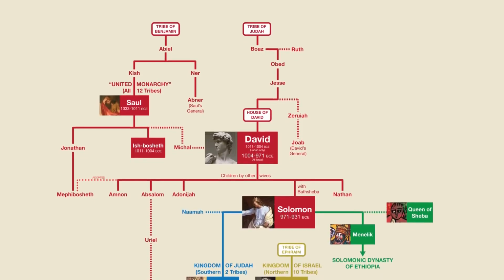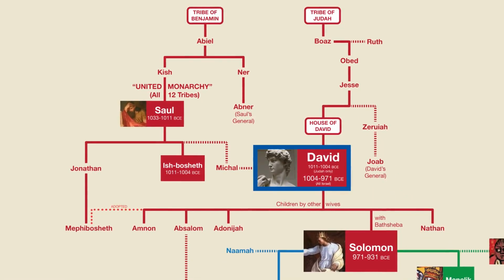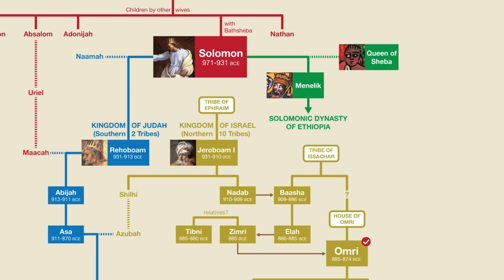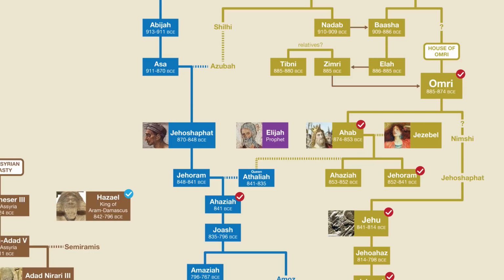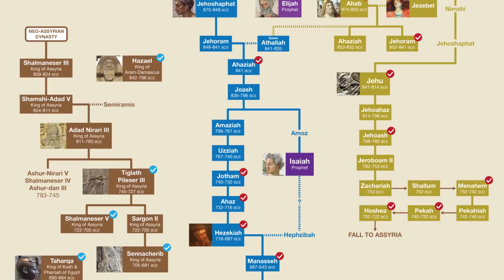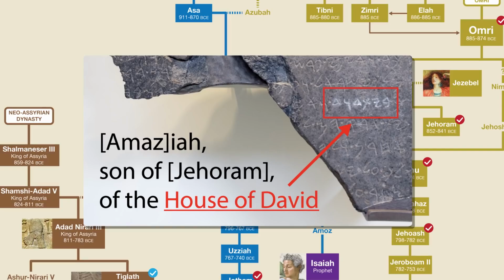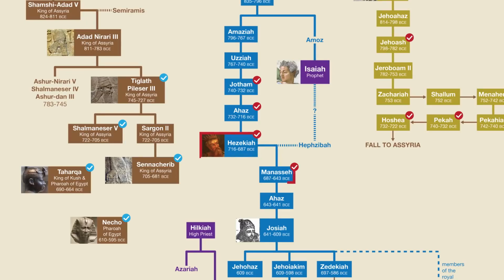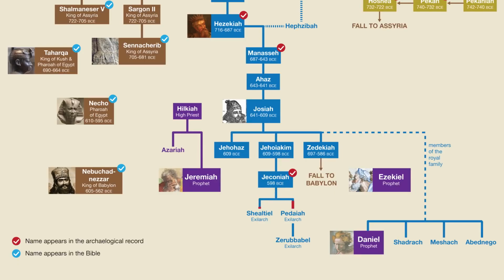Kings of Israel & Judah Family Tree